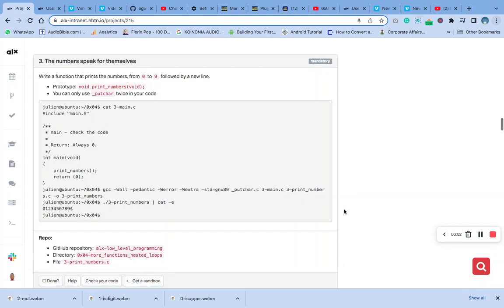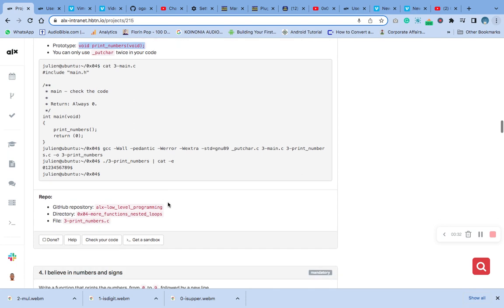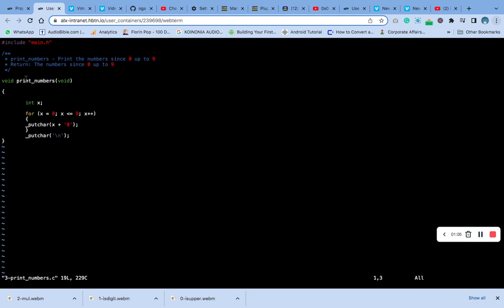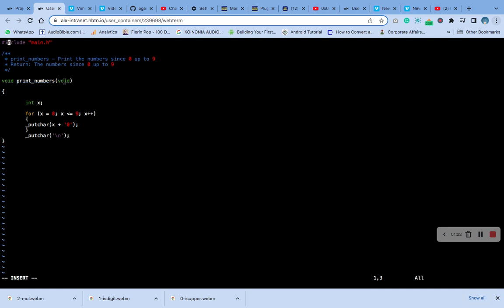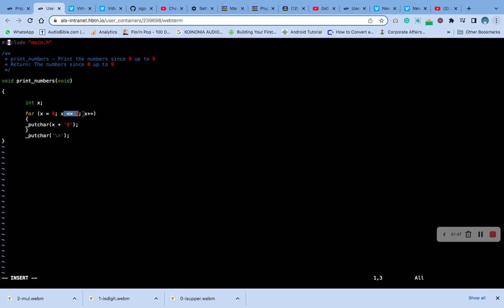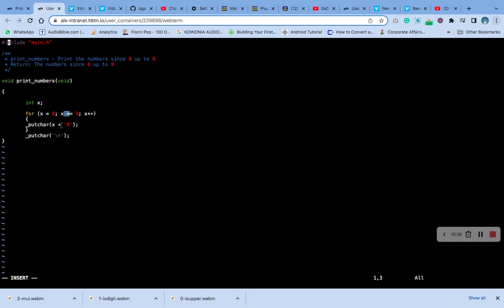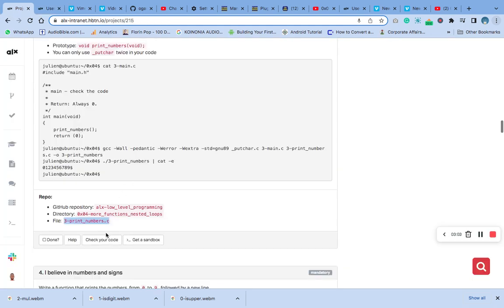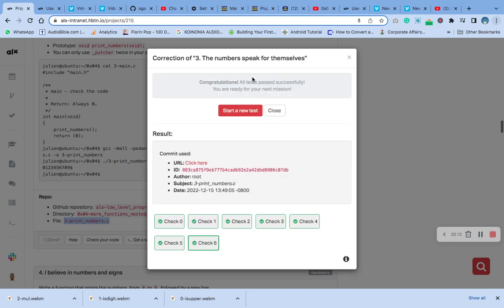3. The numbers speak for themselves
Write a function that prints the numbers, from 0 to 9, followed by a new line.

Prototype: void print_numbers(void);
You can only use _putchar twice in your code